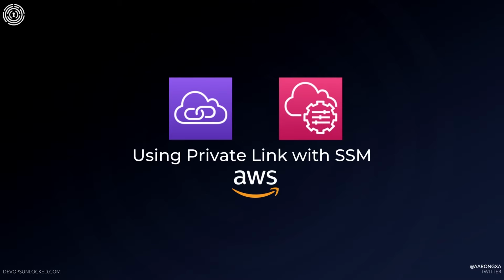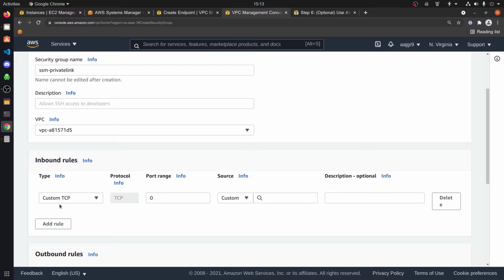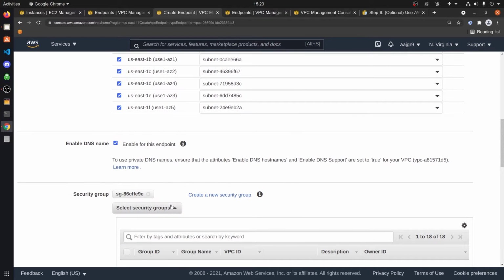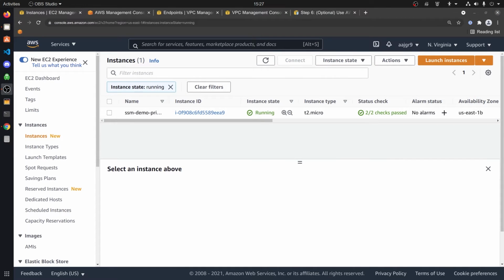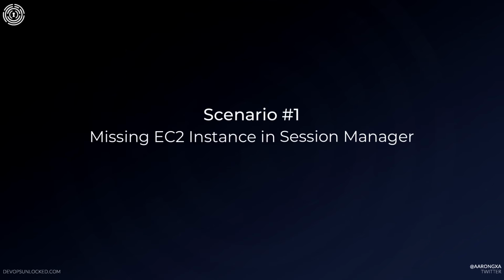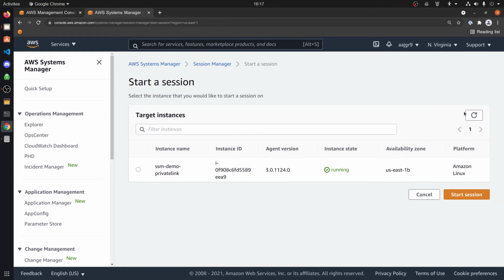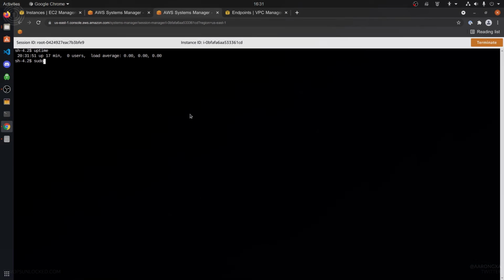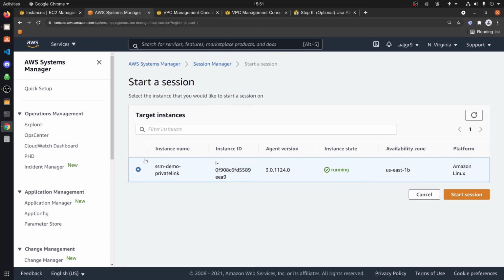AWS PrivateLink | MASTER the AWS PrivateLink | Demo, EC2 to SSM, and Troubleshooting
Let's learn all about AWS PrivateLink! We'll set up and connect to an EC2 instance using Session Manager, but over a PrivateLink. Traffic remains within the AWS ecosystem so this is an ideal solution for compliance and regulations such as HIPAA, and PCI.

00:00  |  Intro
00:15  |  Diagram & Pros of PrivateLink
00:48  |  DEMO to set up the PRIVATE LINK
04:20  |  Important Endpoints
04:50  |  Build an EC2 instance
06:00  |  Access EC2 over Systems Manager connected via PrivateLink
06:36  |  Checkity check the Private Link
07:48  |  Troubleshooting #1: Missing EC2 Instance in Session Manager.
11:47  |  Solution for #1 and recap.
12:17  |  Troubleshooting #2: Access EC2 through session Manager; blank terminal.

About:
DevOps Unlocked is dedicated to providing the best tutorials and latest developments on AWS, Kubernetes, Linux, and more.